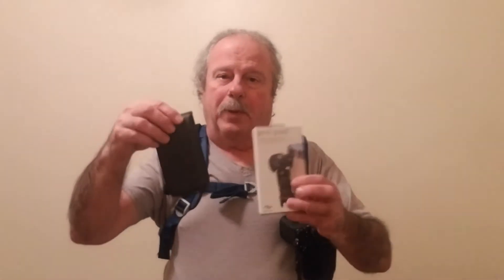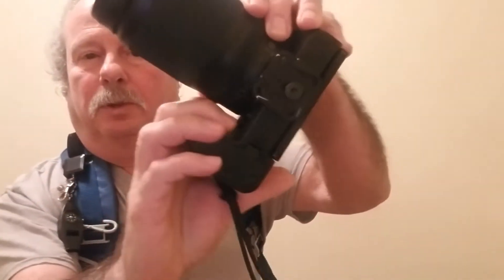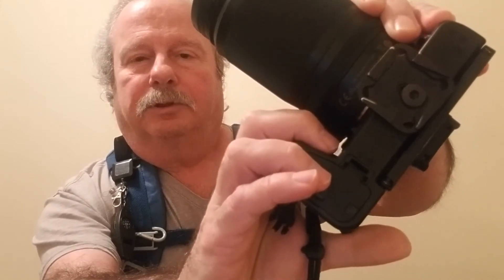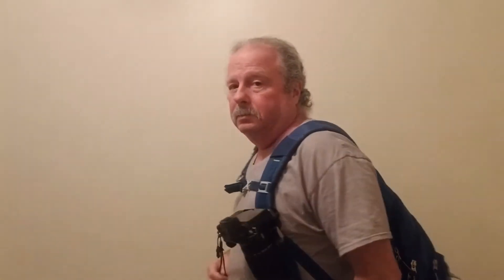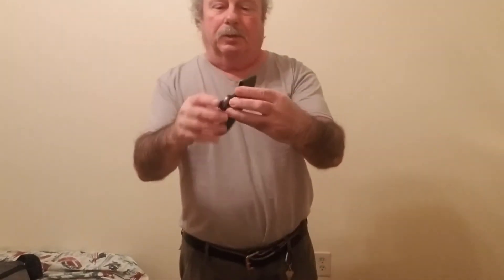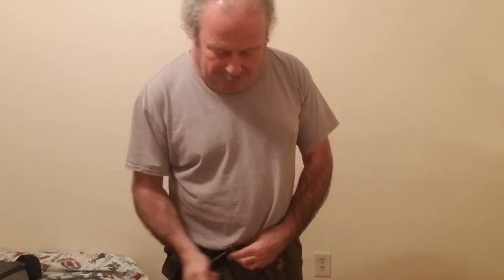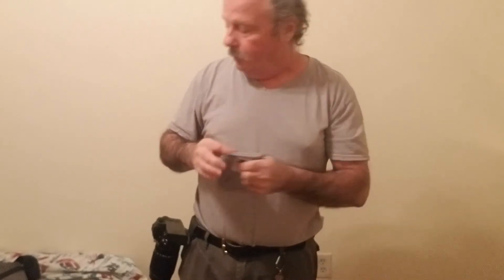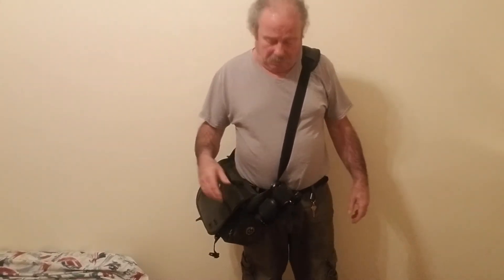Peak Design Capture Camera Clip V3, Part 1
This is going to be a 3 part series of short videos showing my ways to carry my camera.
Part 1 - Peak Design Capture Camera Clip V3 and The Peak design Pro Pad

Peak Design Capture camera clip V3,
Peak Design Pro Pad V2,
My Links
SmallRig Mini tripod,
Rockpals 300 watt,
Rockpals 100 watt solar panel,
Nikon Z50 camera with 16-50 and 50-250 lens,
GoPro Hero 8, sports camera,
Nikon D750 Full frame camera,
Gas One Dual fuel stove,
Stanley two cup cookset,
Urpro popup tent,
Frontiersman Bear Spray,